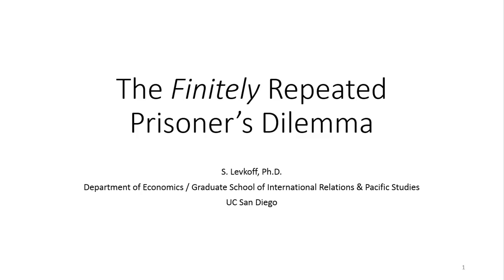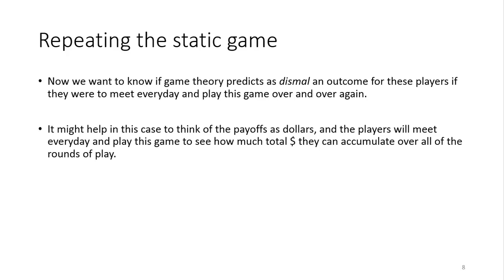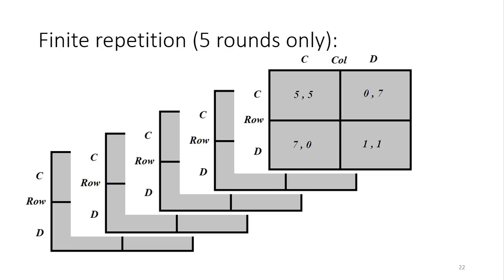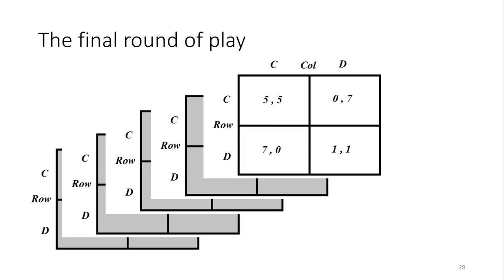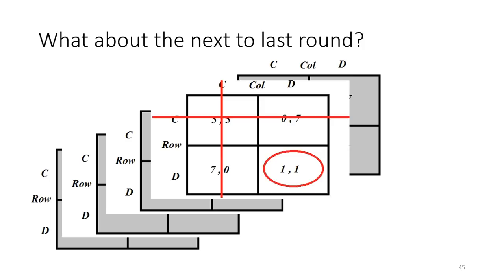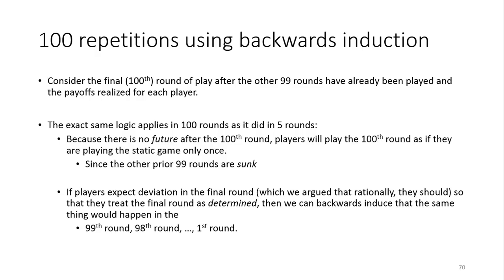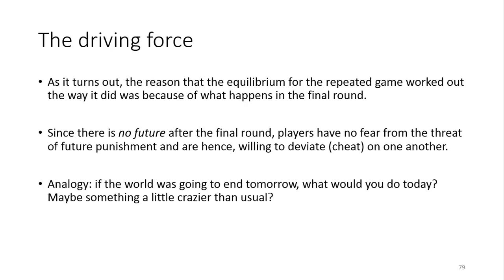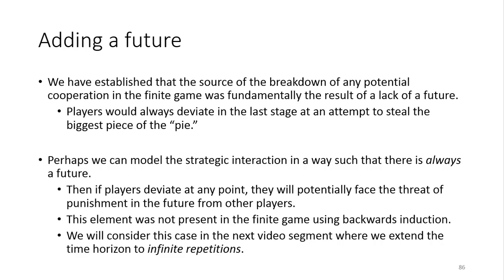Repeated Games - Part I: The Finitely Repeated Prisoner's Dilemma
In the first part of this two-part installment, Dr. Levkoff provides a very non-technical and intuitive explanation for the solution to the finitely repeated prisoner's dilemma using a backwards induction argument.